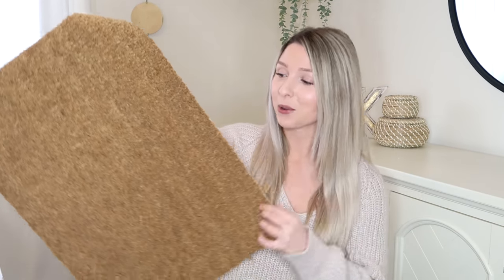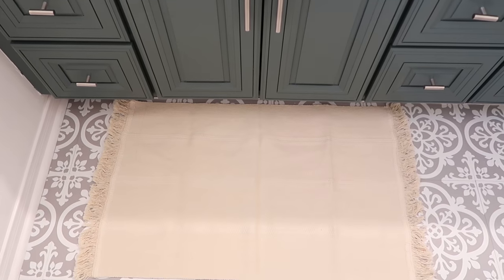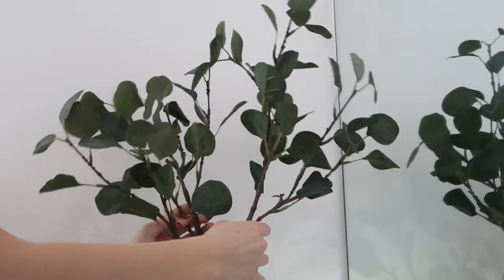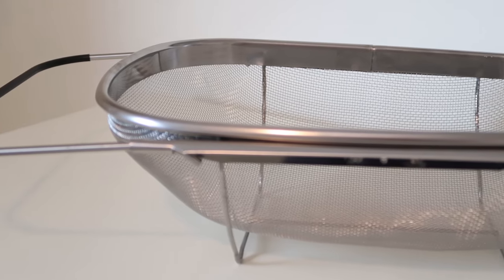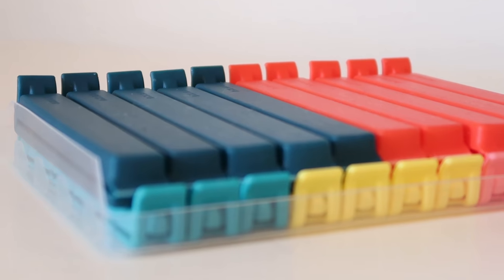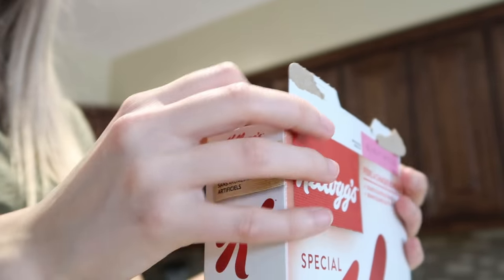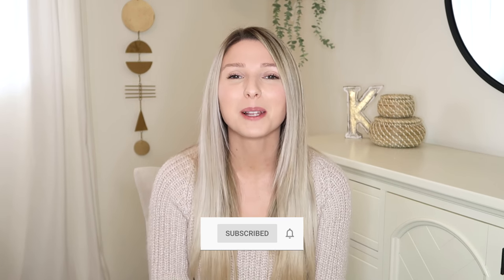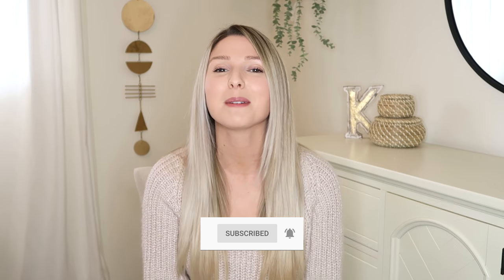10 IKEA HOUSEHOLD MUST HAVES UNDER $10 | PRODUCTS & DECOR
10 IKEA HOUSEHOLD MUST HAVES UNDER $10 | PRODUCTS & DECOR

I hope this video gives you some good ideas on how you can better your home with IKEA products under $10! From organization, kitchen supplies, decor, to bathroom accessories these products will make your home look good while still being functional!

*IKEA PRODUCTS*
Door mat
Mesh bags
Bed organizer
Pillow cover

*ROOM MAKEOVERS*

- IKEA VIDEOS -